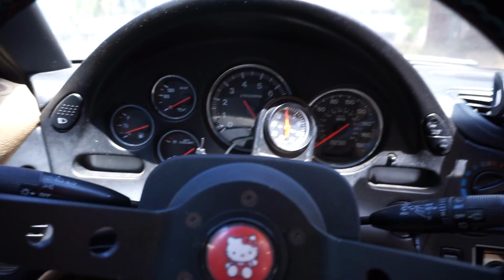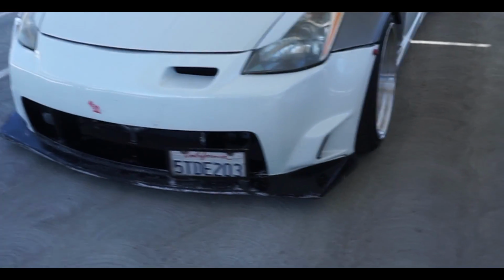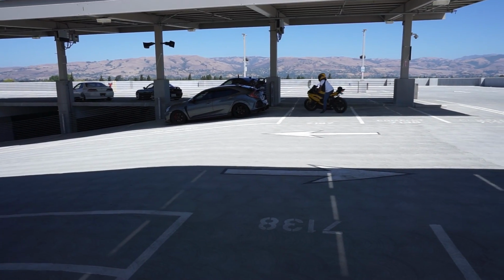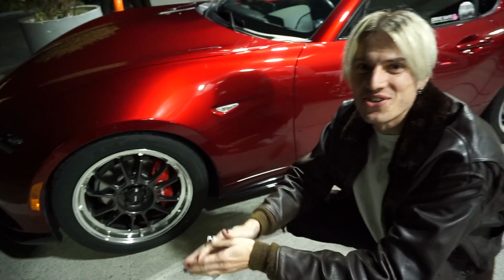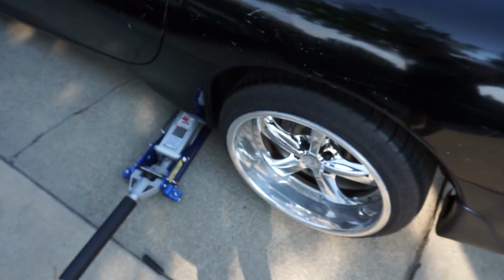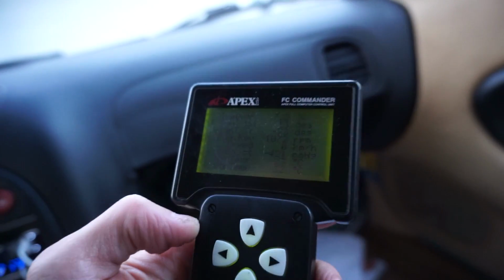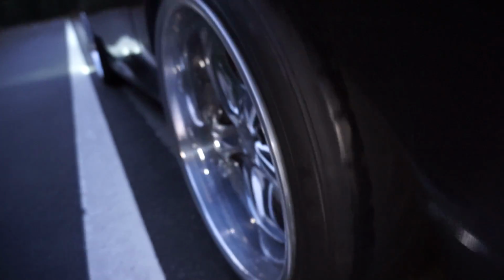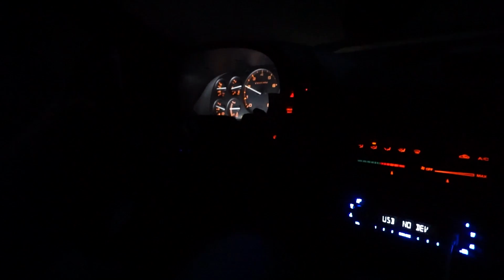RX7 Gets 200 Treadwear Tires!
New (used) tires for the FD, this video was about 3 days worth of clips. Hope you all enjoyed and will continue to try to put out content when I have time!